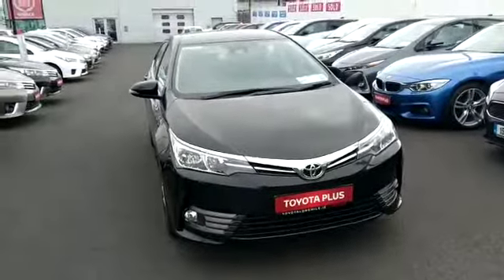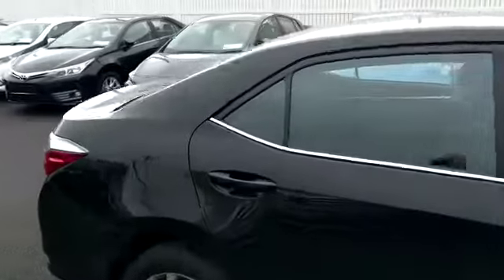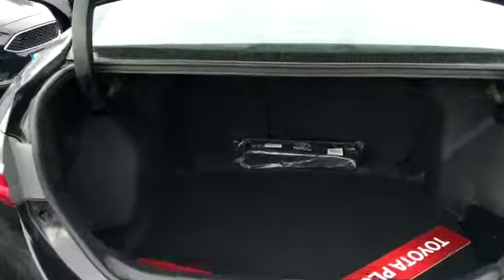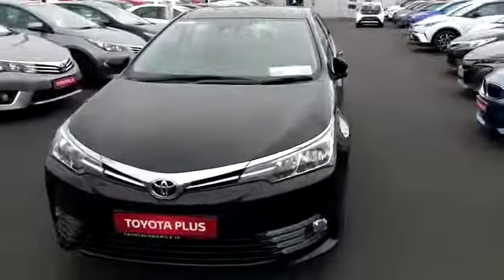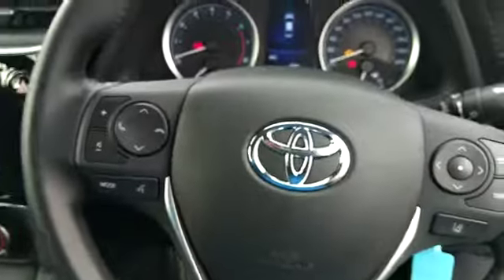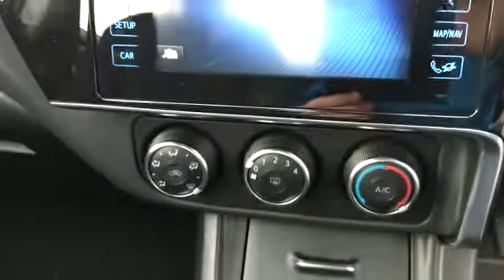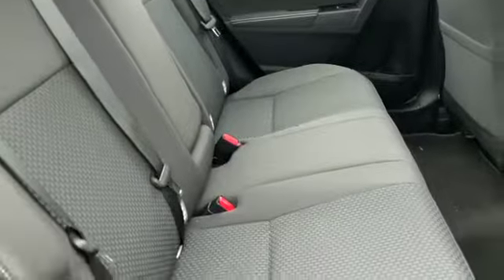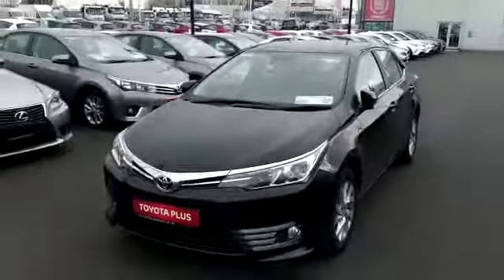172D11825 Corolla 1.33 Luna